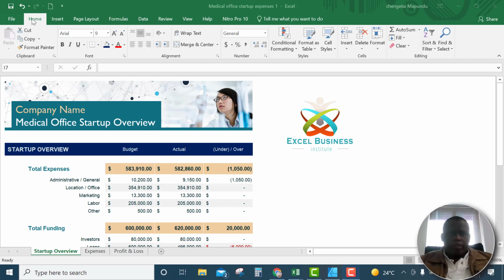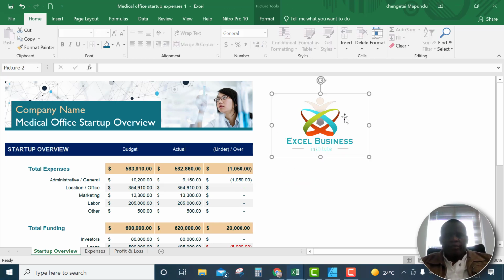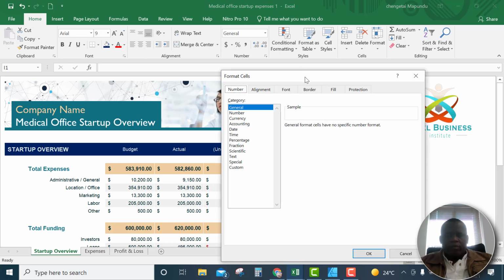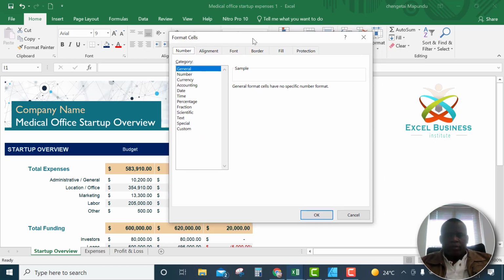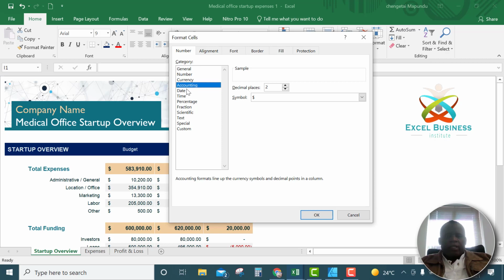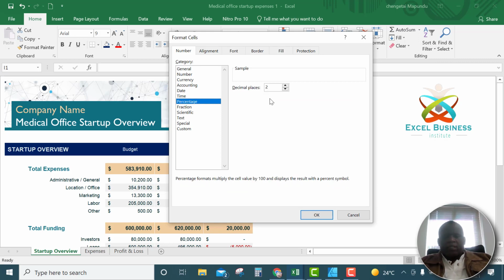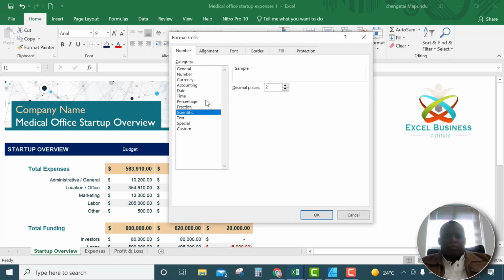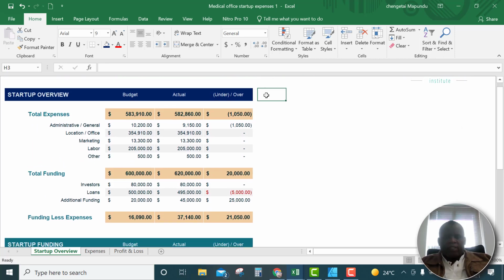Excel Data Types